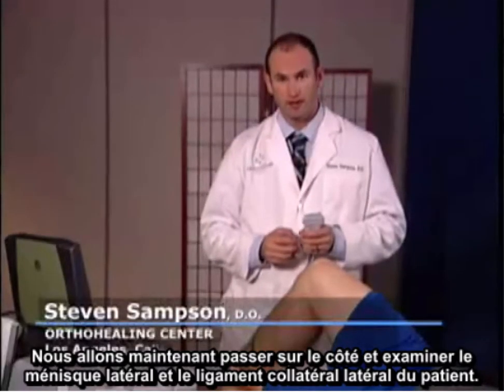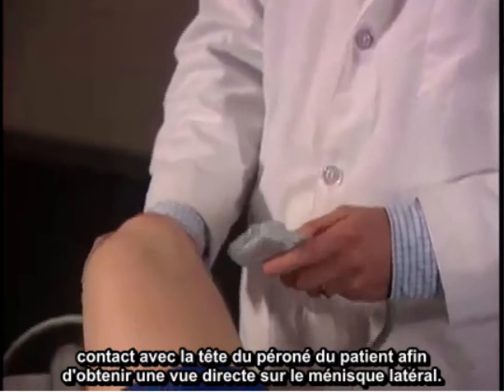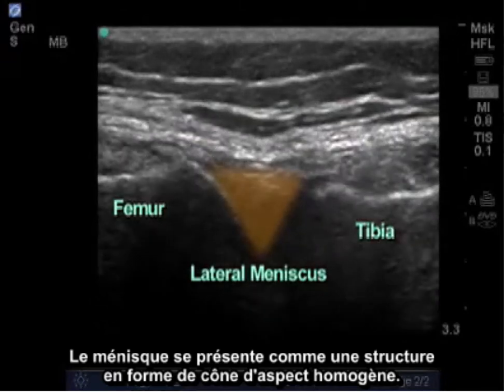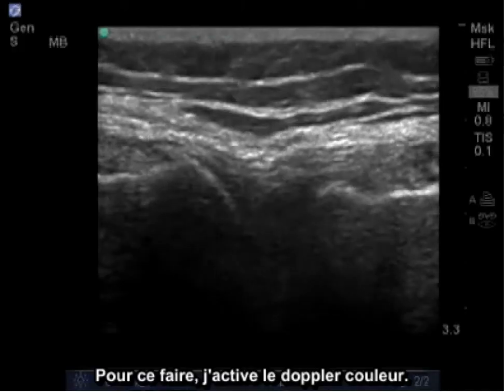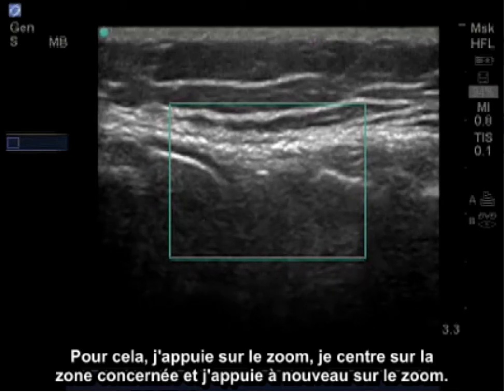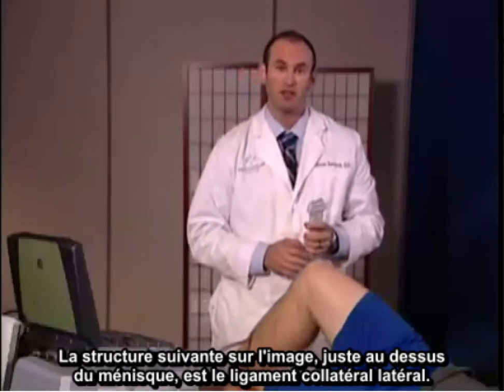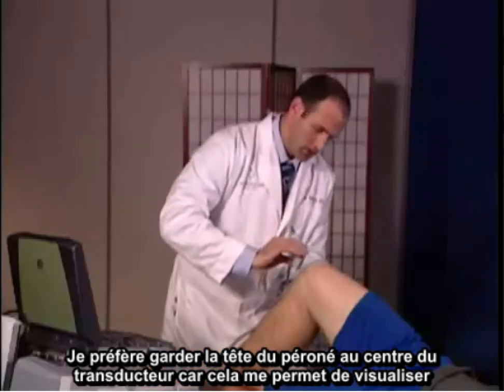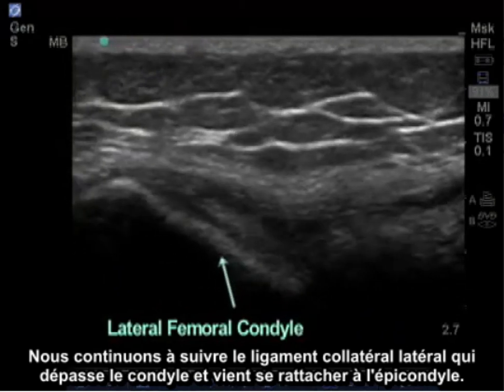Comment : Réaliser un examen échographique du ménisque latéral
Examen du ménisque latéral comprenant une discussion sur la position du patient et la position de la sonde, et un aperçu de l'anatomie.